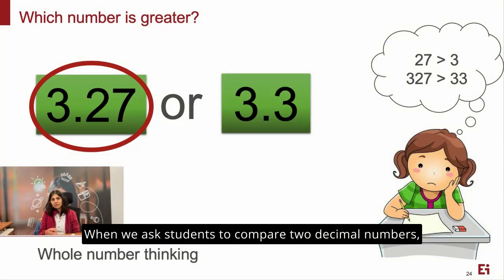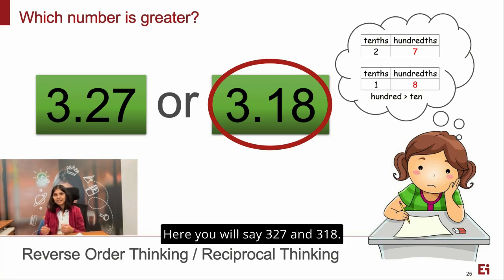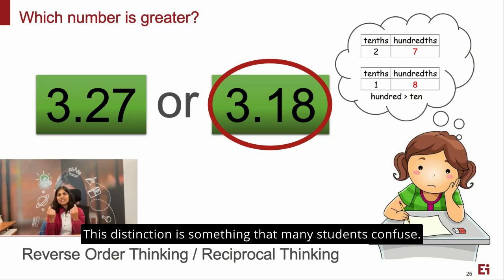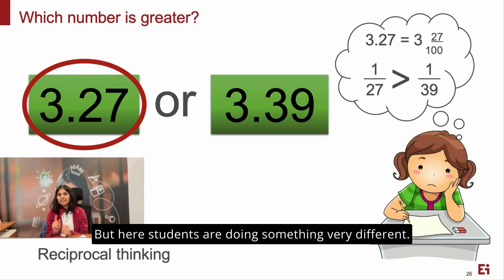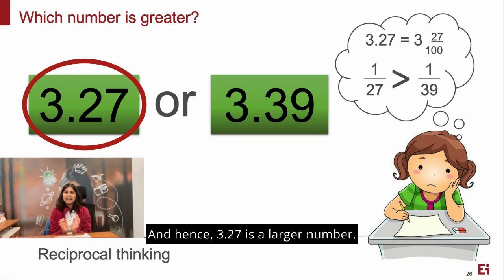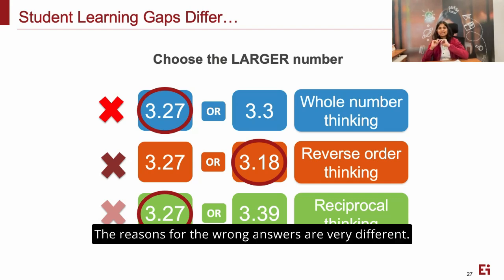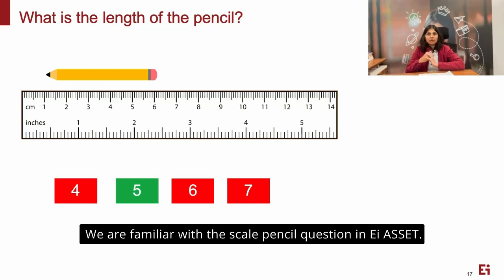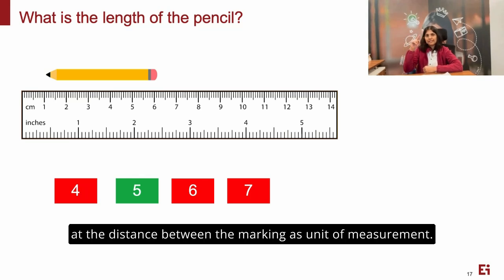Aarthi What is PAL Personalised Adaptive Learning